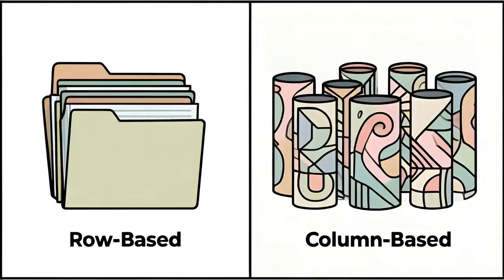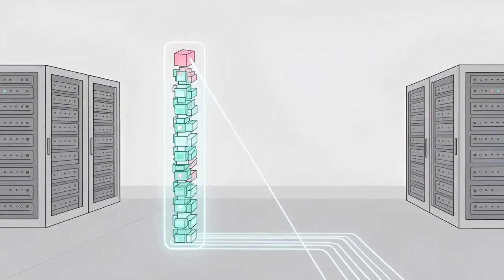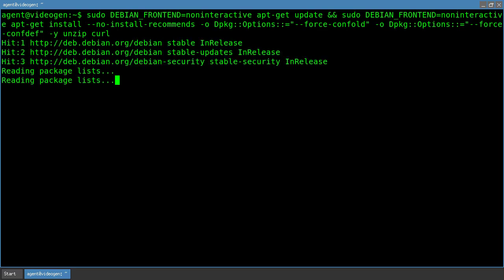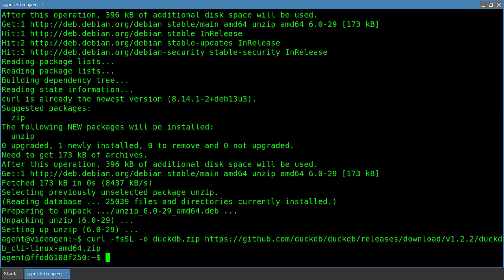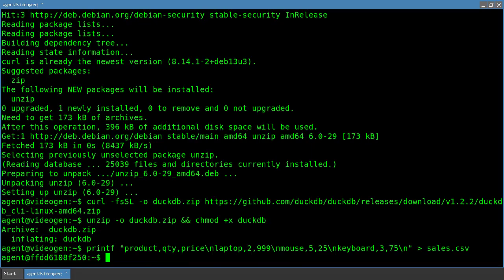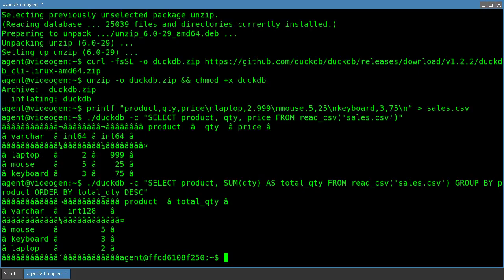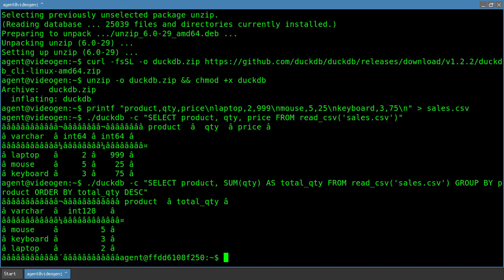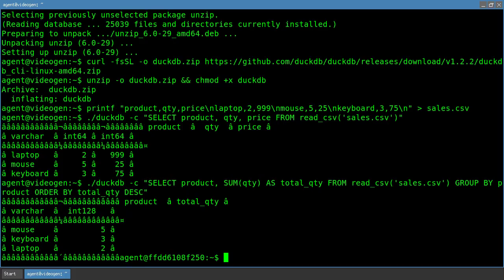DuckDB Tutorial: Analytical Columnar Databases Explained with Hands-On Demo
Learn how columnar databases work and why they outperform traditional row-based systems for analytical workloads. This tutorial covers the architectural benefits of column-oriented storage and provides a step-by-step demonstration using DuckDB to query CSV data directly from your terminal.

In this video, you will learn:
- Key differences between row-based and columnar database architectures
- How to install the DuckDB CLI on Linux systems
- Techniques for querying CSV files using SQL without data ingestion
- Performing analytical aggregations like SUM and GROUP BY on raw data
- Optimizing analytical queries for high-performance data processing

Who this is for: Data engineers, DevOps professionals, and developers looking to optimize their analytical data workflows using lightweight, open-source tools.

Have questions about DuckDB or database architecture? Drop them in the comments below!